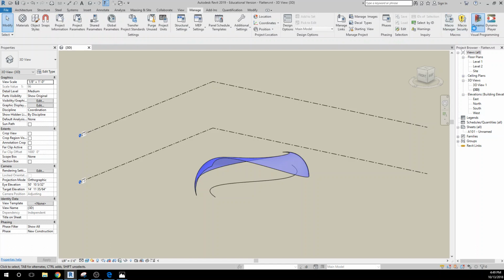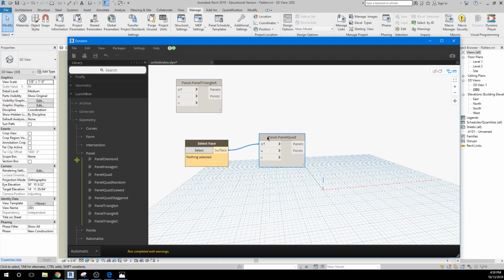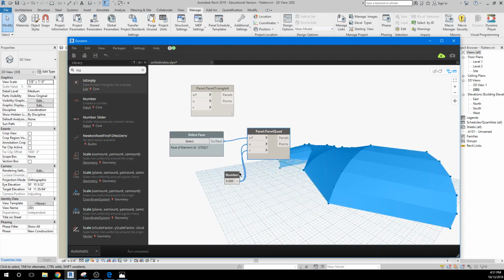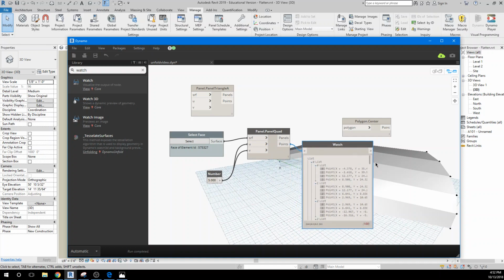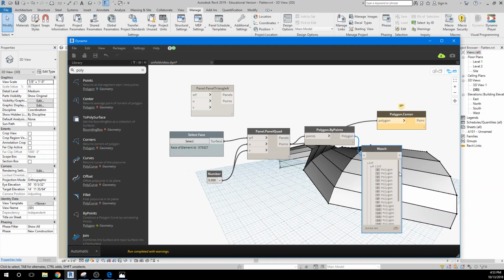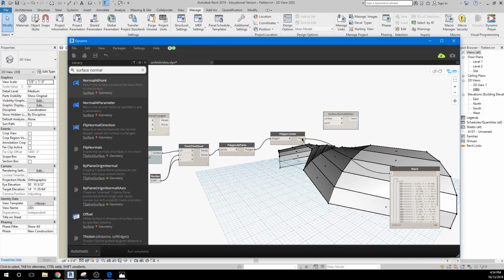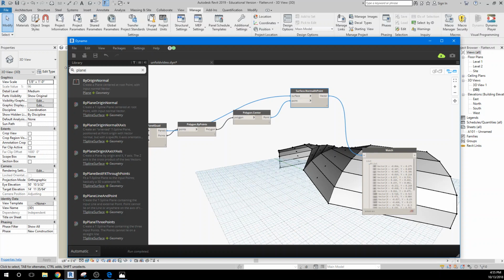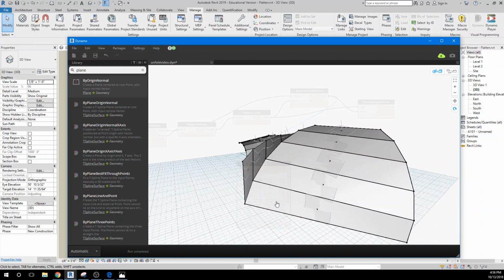ASC 20 3 Find Panel Normals 8min